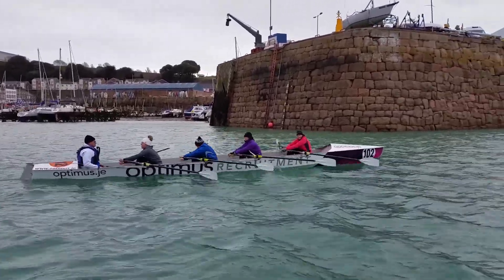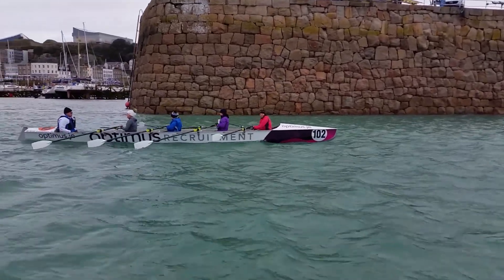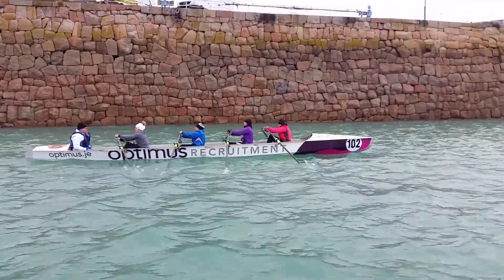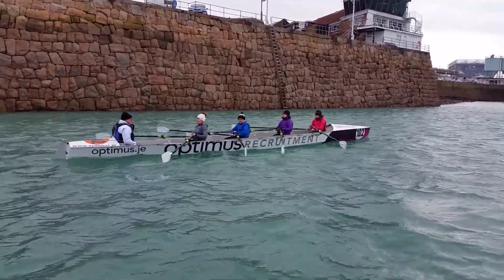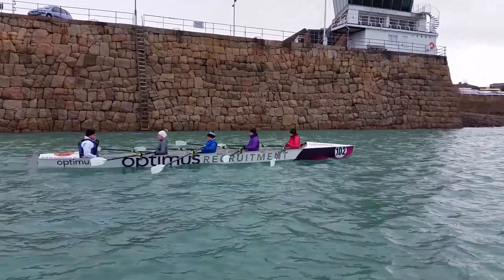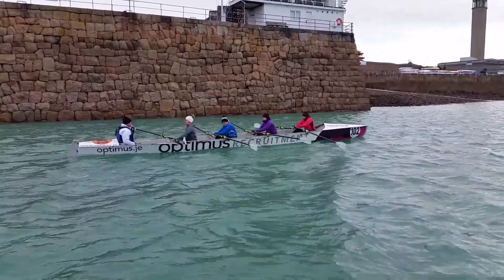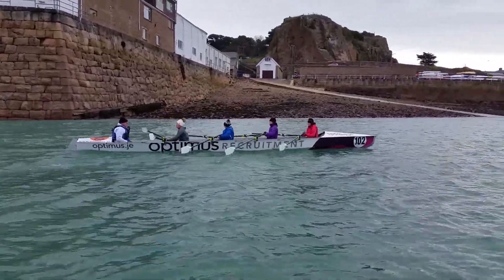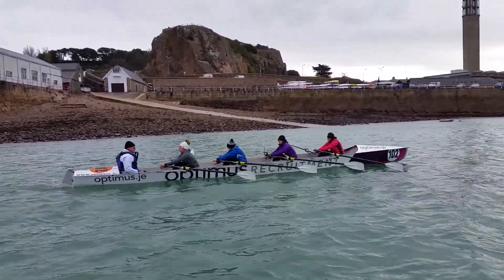20180210 Abi Season and friends including the cox!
Ladies crew under tuition from Sue Cubbons. Surprise crew is Jane in number three. First time sculling, having rowed sweep oar some twenty years ago ?